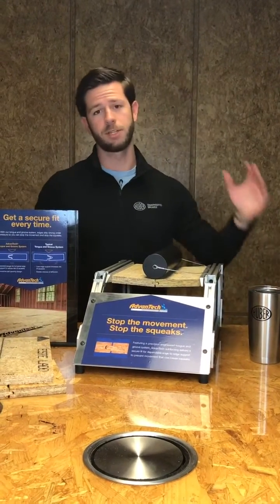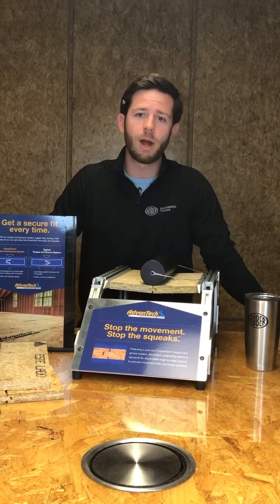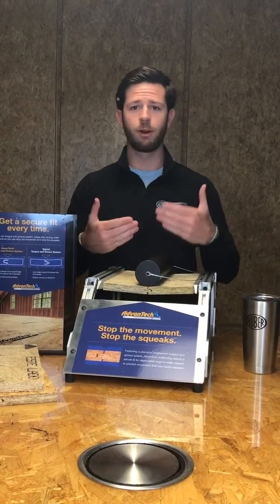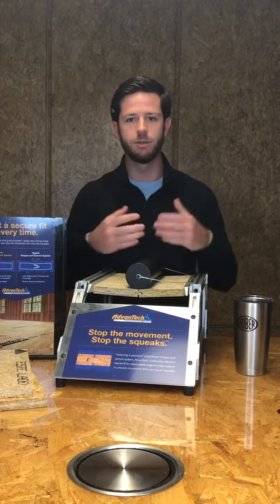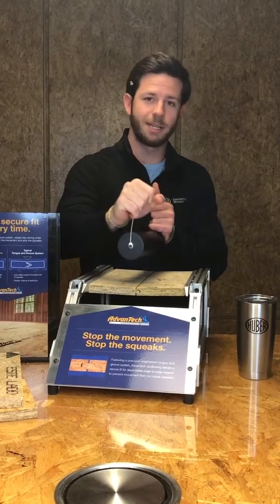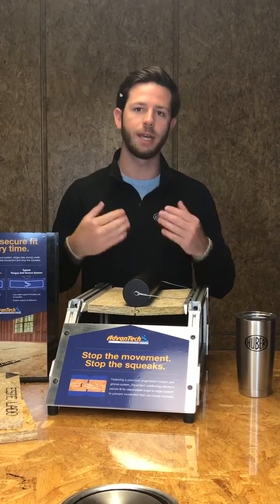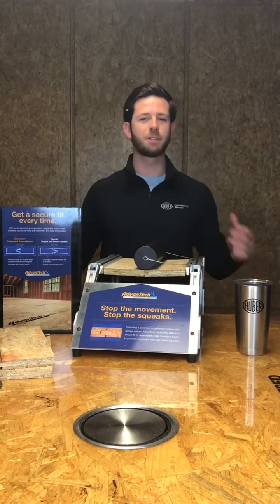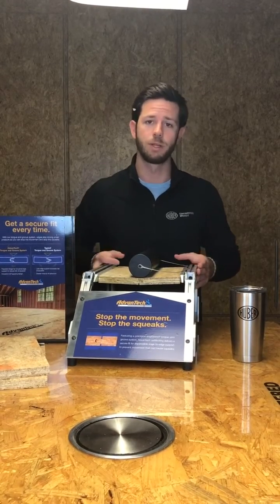The Benefits of a Secure Tongue and Groove Fit | Tech Tip Tuesday | AdvanTech® subfloor assembly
The AdvanTech subflooring tongue-and-groove profile is precision engineered for a snug, secure fit. This secure fit provides increased edge support to minimize deflection and movement (and thus the potential for squeaks) along panel seams. This Tech Tip Tuesday episode demonstrates the increased edge support of AdvanTech subflooring compared to other panels.